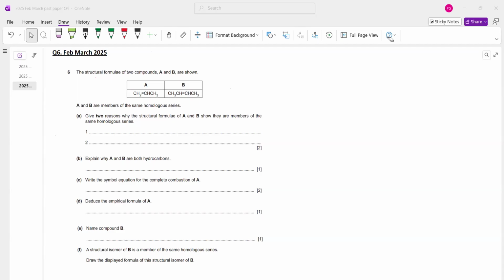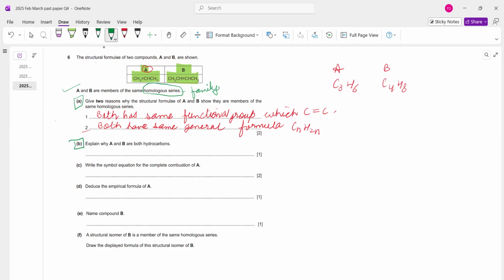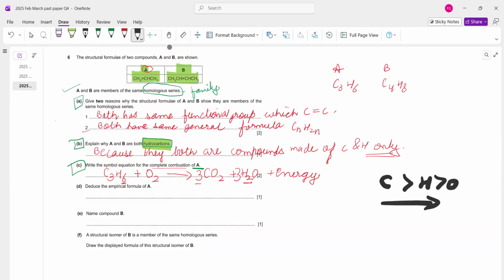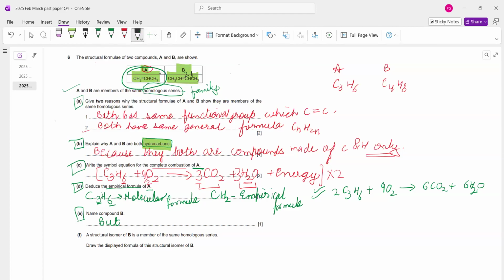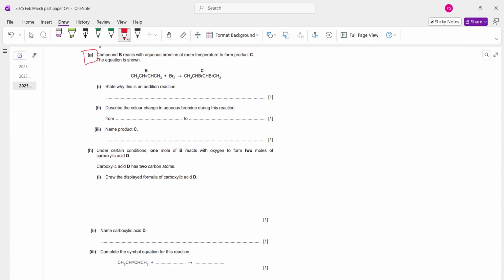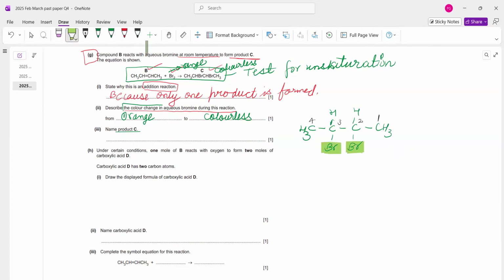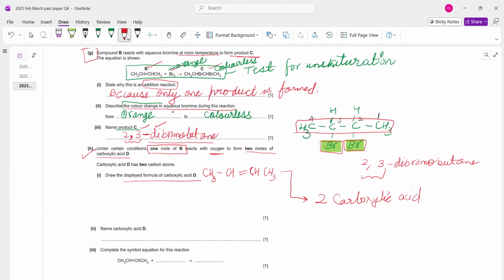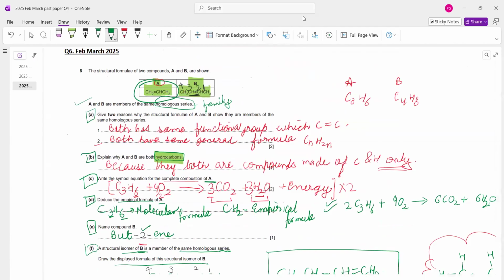Q6. Feb March 2025 variant 42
This is the detailed solution of Q6 which is of 14 marks